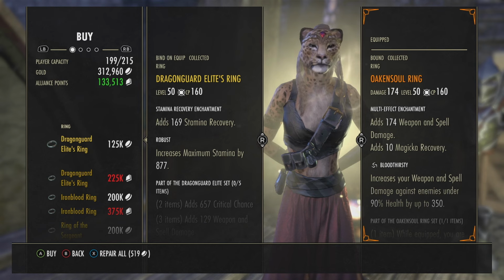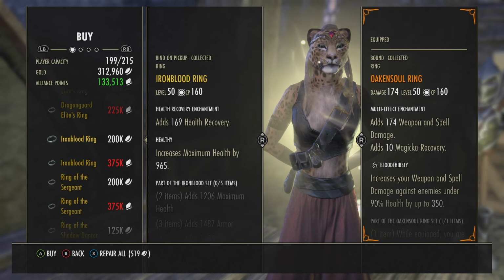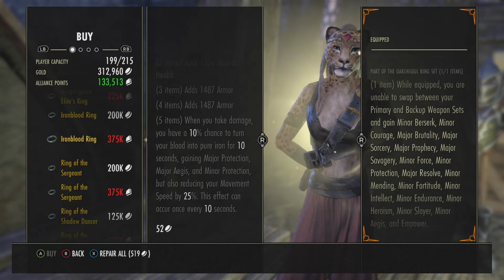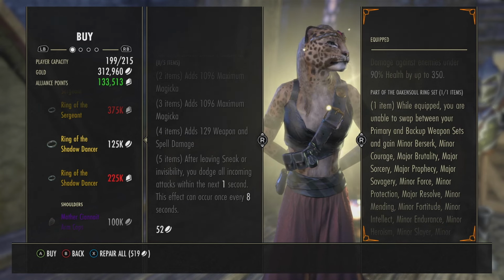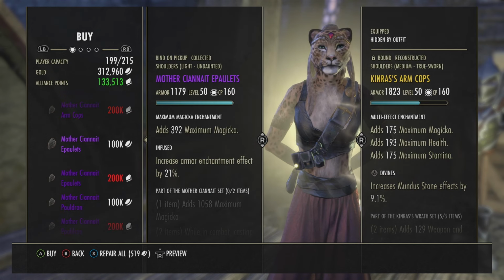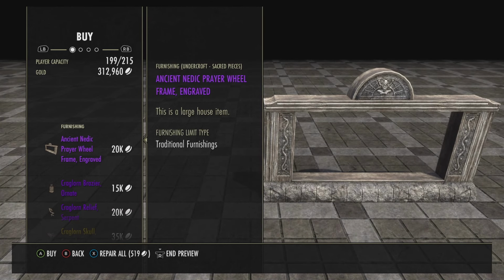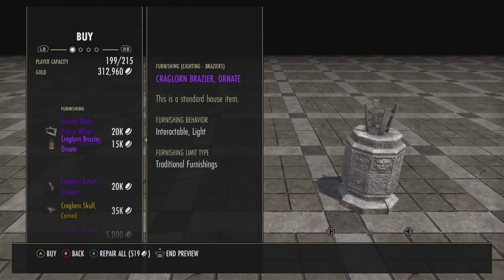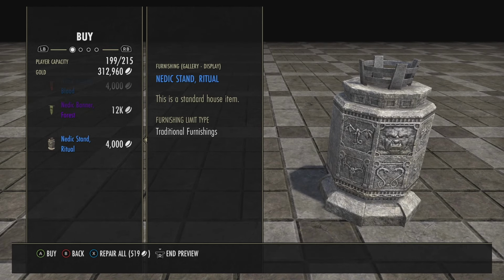ESO Golden and Luxury Vendors January 12th 2024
please buy my crap…